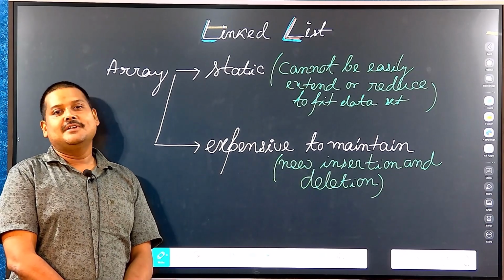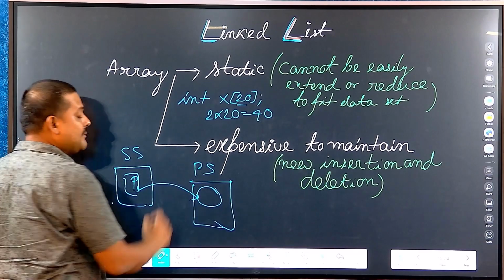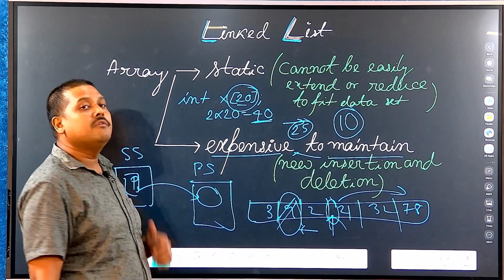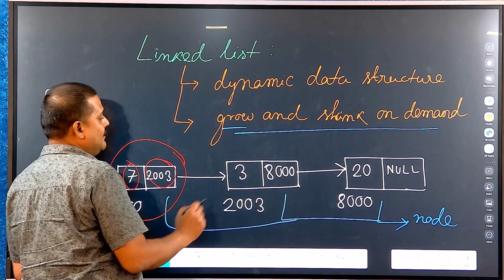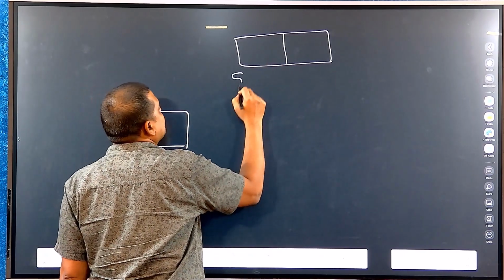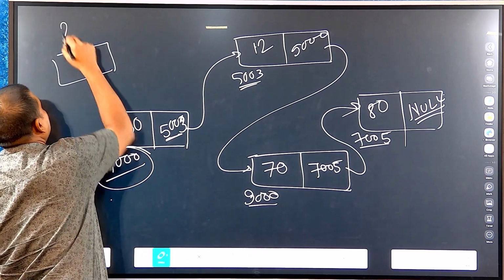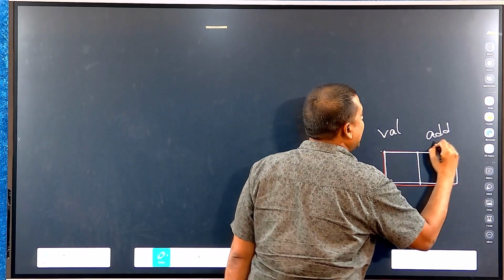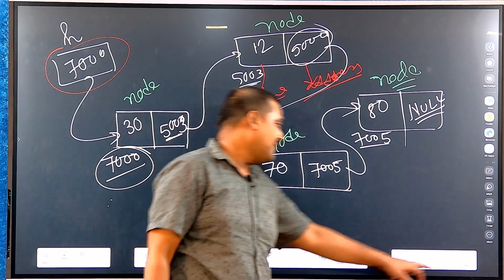DS 5.1: Linked List Part 1